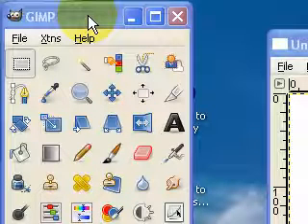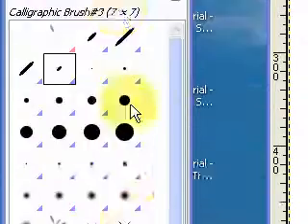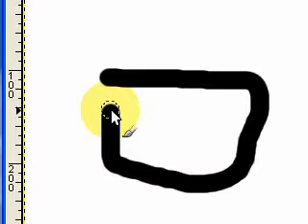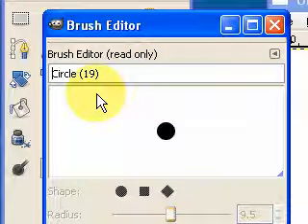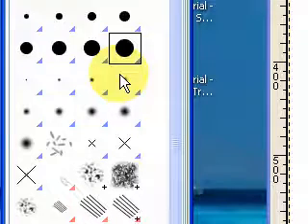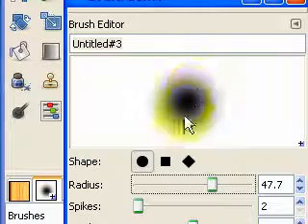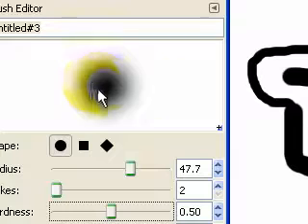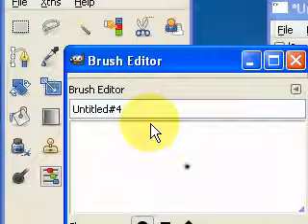Gimp Tutorial: Creating Variable Sized Brushes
I meant to upload this ages ago but forgot...

I like the sound of my own voice too much!  If you wanna skip the pointless prologue then skip to around the 3 minute mark!  That is an unforgivable amount of pointless waffle on my behalf!